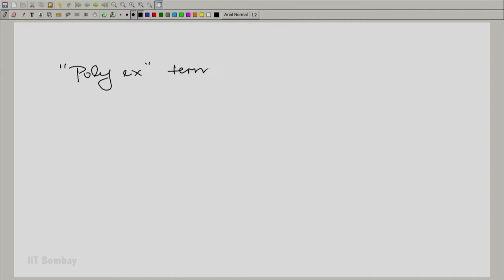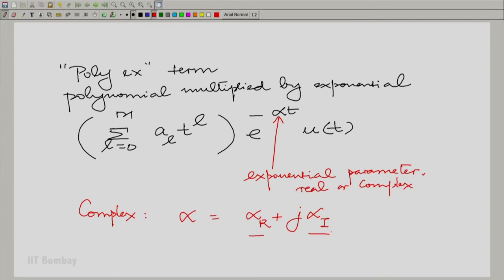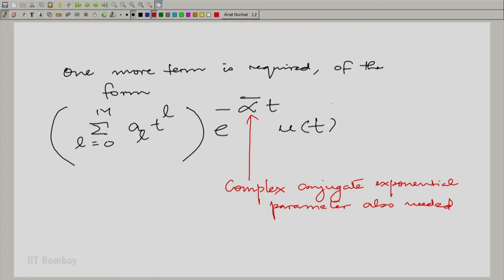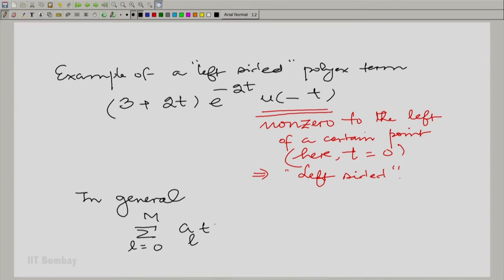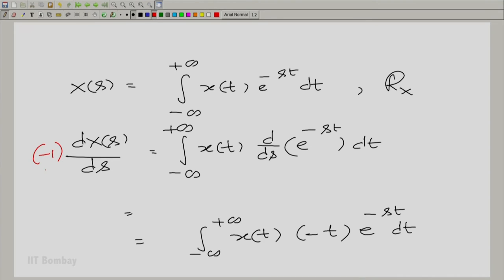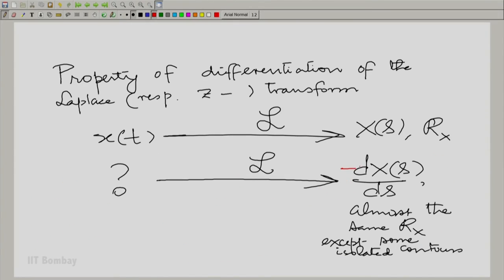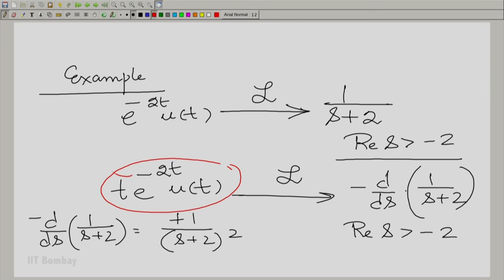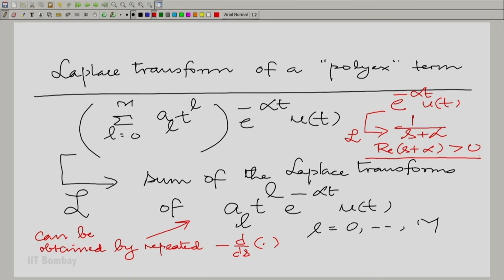EE210x S412 Dealing with 'Poly ex' Terms - Differentiation Property of Laplace Transform